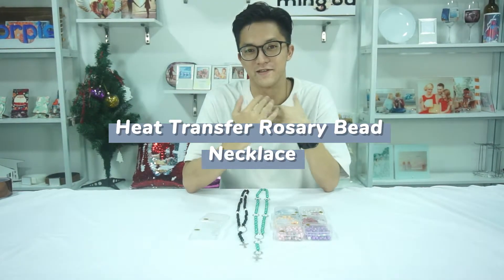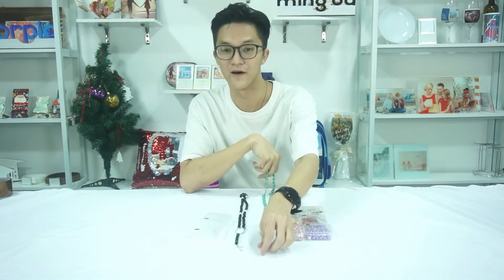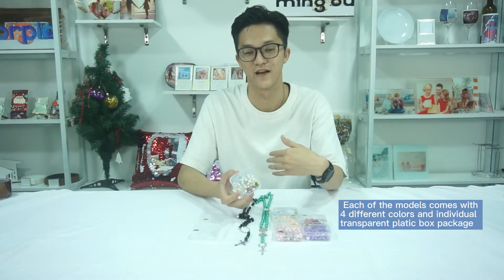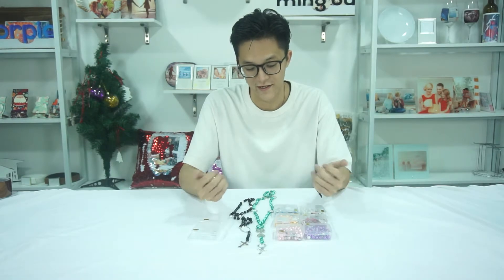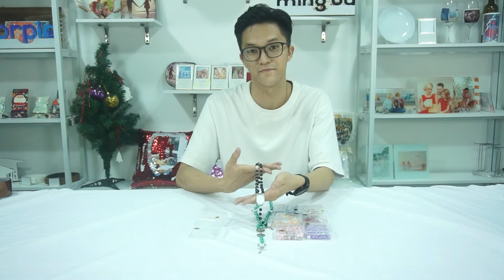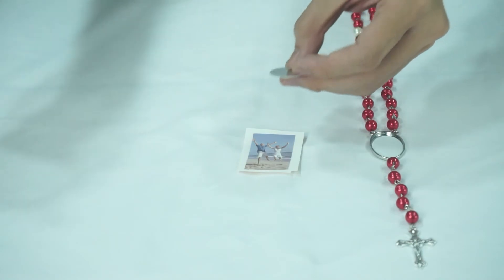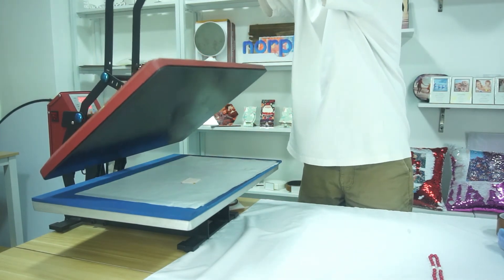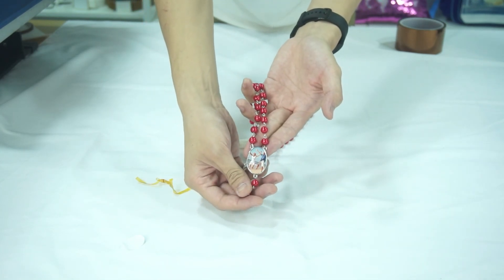Sublimation Rosary Necklace More Colors Available ！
6 heart-shape charms for sublimation.
Both of the models are made of 59 8mm beads, 1 crucifix down in below and aslo 1 oval blank for sublimation.
Each of the models comes with 4 different colors and individual transparent platic box package